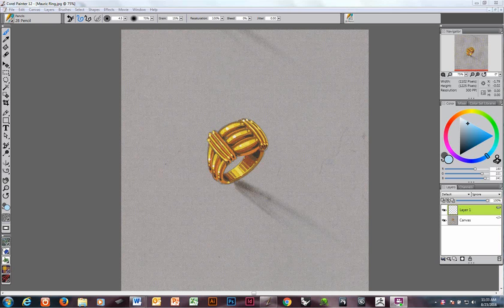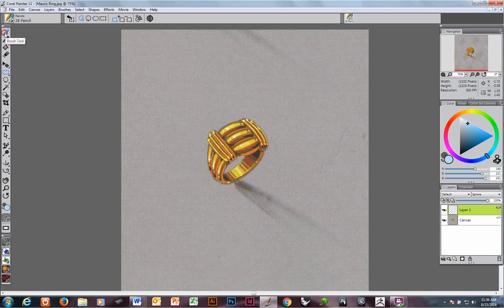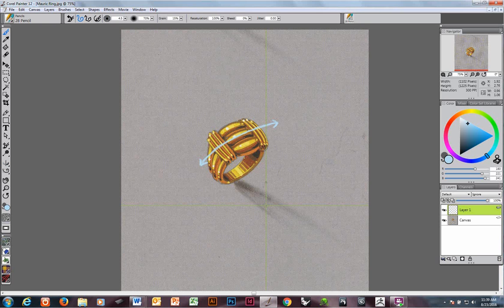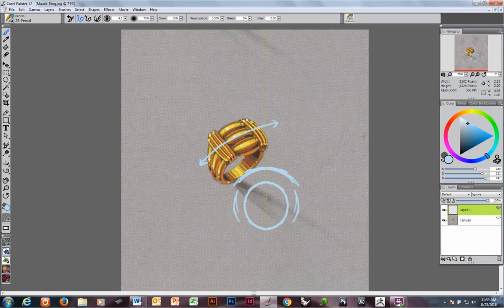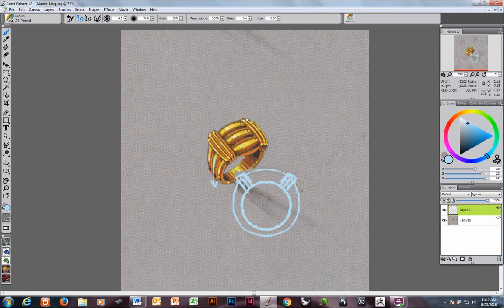Maurice ring video 1, review